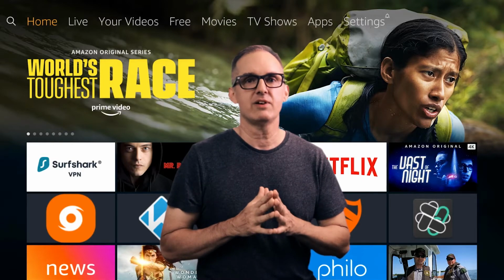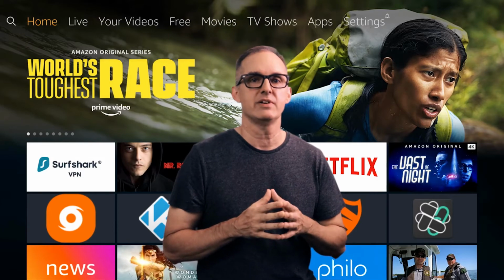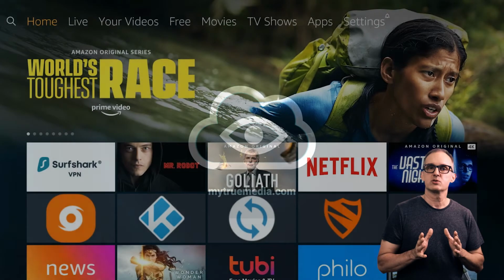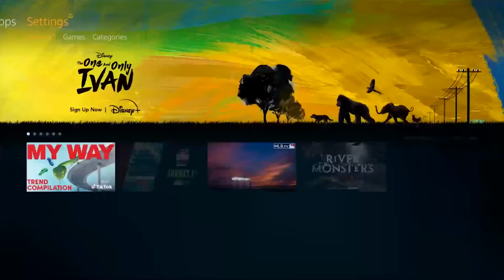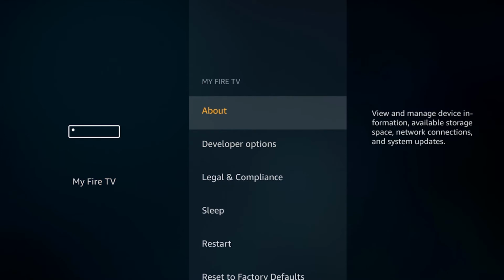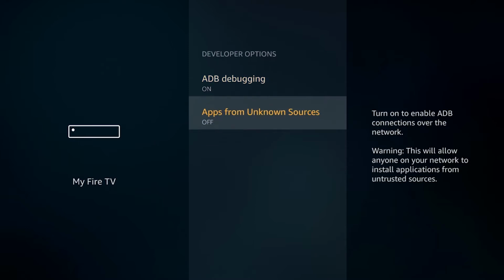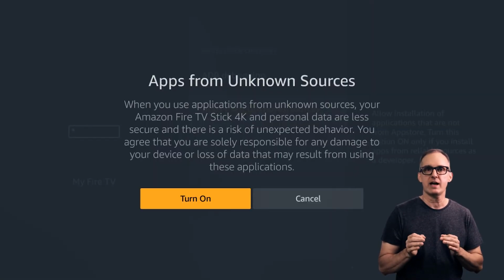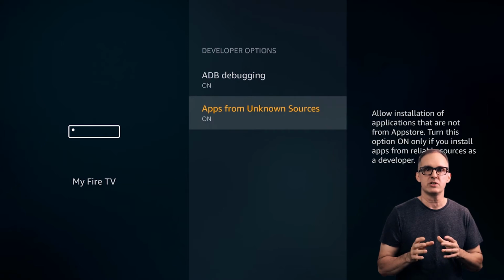Quickly & Easily Enable Apps From Unknown Sources on Firestick for Free Streaming App Installation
Often considered the first step to "jailbreaking" an Amazon Firestick, Fire TV, or Fire TV Cube, enabling apps from unknown sources is required before installing most of the great third-party free streaming apps reviewed at My True Media

When you enable apps from unknown sources on a Firestick, you're free to install a seemingly unending number of these free movie, TV show, live sports, and news channel broadcast streaming apps

If you decide to install Kodi, check out the best working Kodi addons available @

You don't want to use Kodi third-party addons or free Firestick streaming apps without your VPN turned on. Once you enable apps from unknown sources to jailbreak your Firestick, make sure you hide your location, identity, activities, and all your data from prying eyes with a securely encrypted VPN

The best affordable VPN for high-speed, anonymous streaming on a Firestick is Surfshark VPN @

You can find out what a VPN is, why they've become so necessary, and how they work in the My True Media article

Also, feel free to visit our for plenty of "cord cutting on a budget" goodness

If you have any questions or comments, I'd love to hear them!

May your streams never run dry!